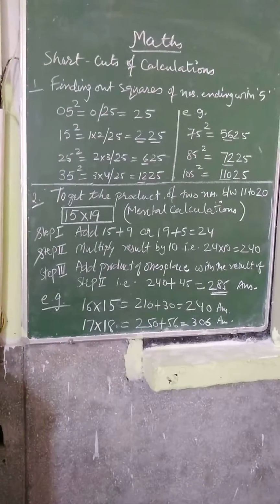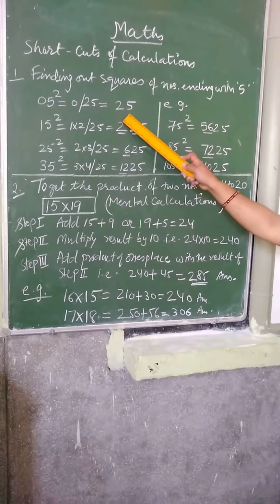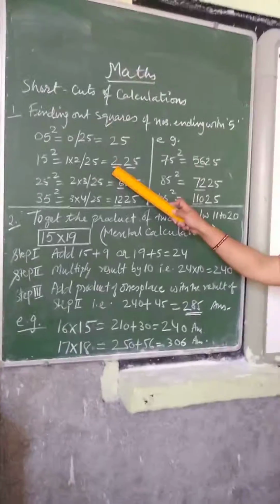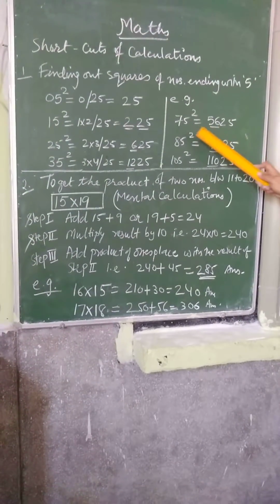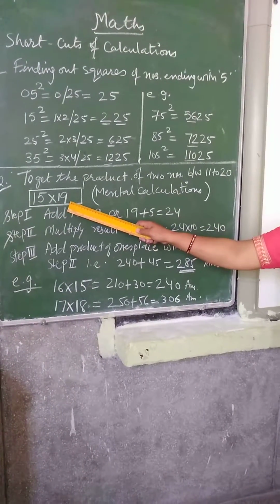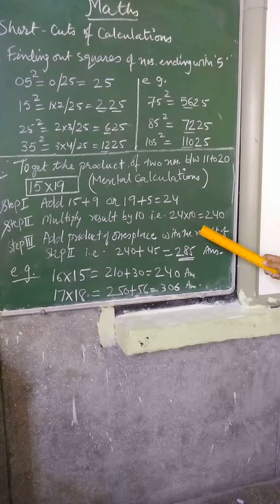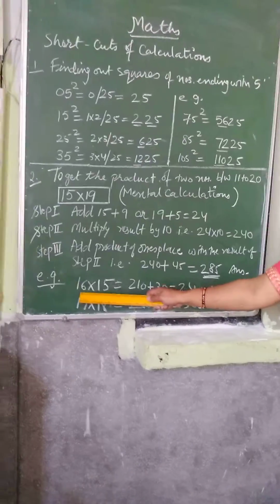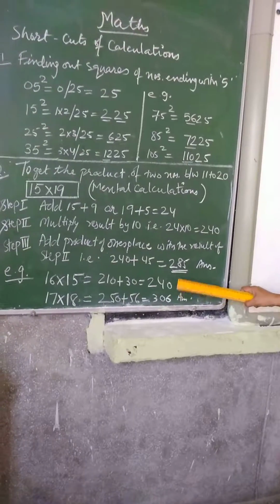Shortcuts of calculations